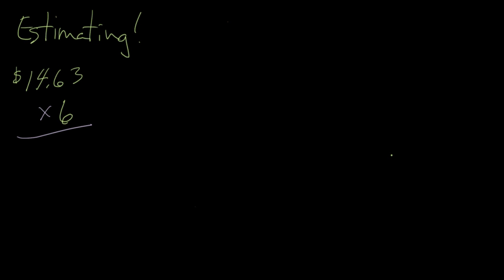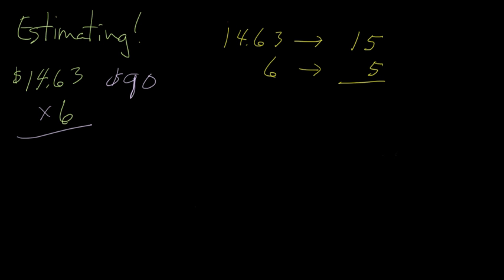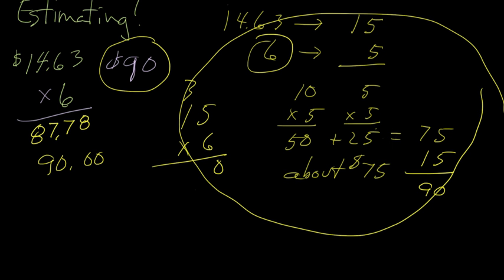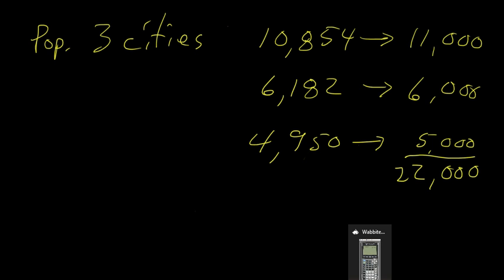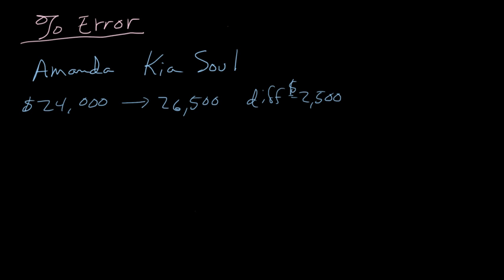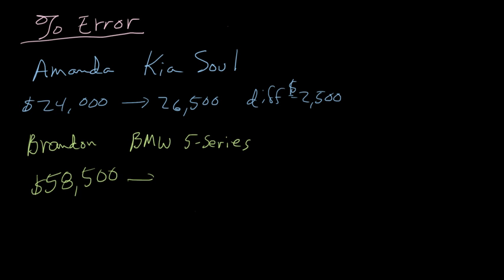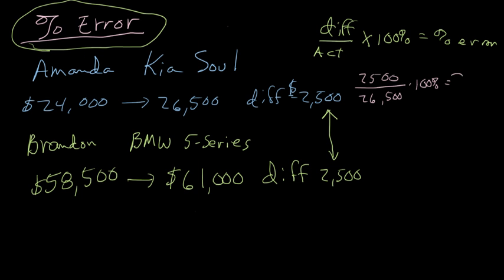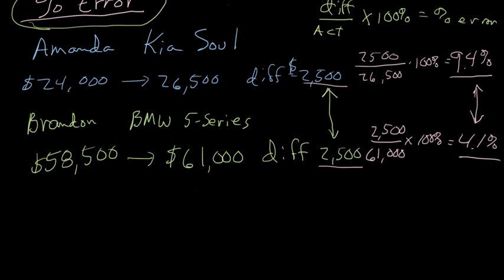Estimating & Percent Error